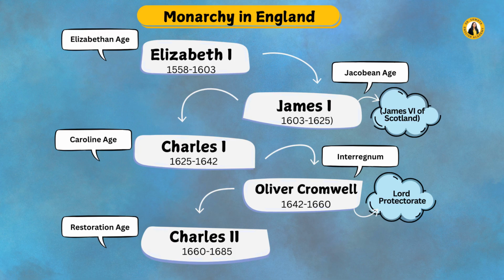Jacobean Drama: Webster, Middleton & Ben Jonson | Revenge Tragedy | CUET PG & UGC NET English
📘 Module 5: Jacobean Age – Drama & Major Dramatists

This lecture is part of my complete FREE CUET PG & UGC NET English Literature course.

In this lecture, I cover Jacobean drama in detail, including:

- Key features and themes of Jacobean drama
- Revenge tragedy as a dominant genre
- John Webster: The Duchess of Malfi & The White Devil
- Thomas Middleton and his major works
- Ben Jonson's satirical comedies: Volpone, The Alchemist
- City comedy and its social significance
- Exam-focused analysis for CUET PG & UGC NET English

This lecture is useful for CUET PG aspirants, UGC NET English students, and all university learners of English Literature.

📌 Follow the complete course period-wise through the playlist for systematic exam preparation.